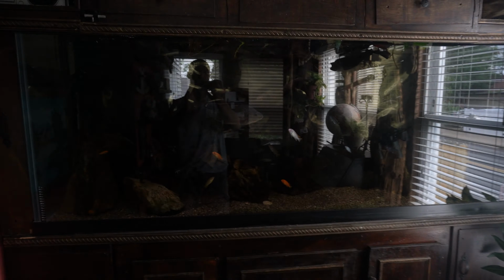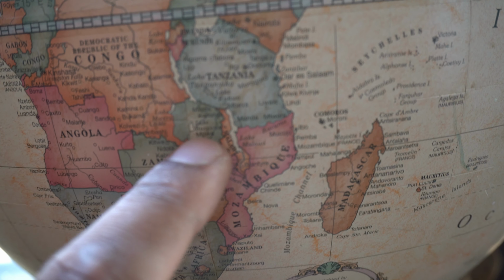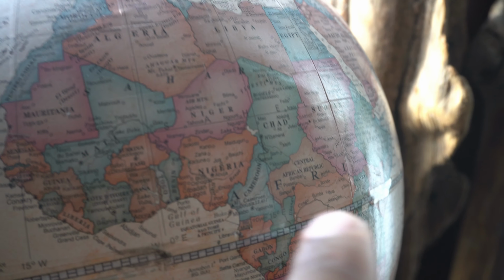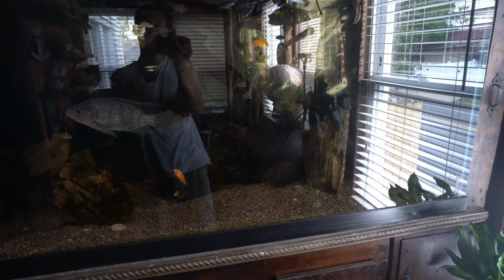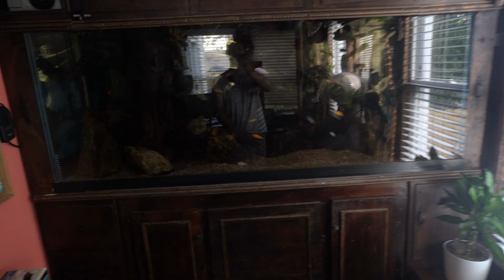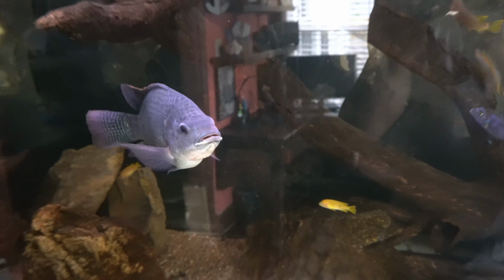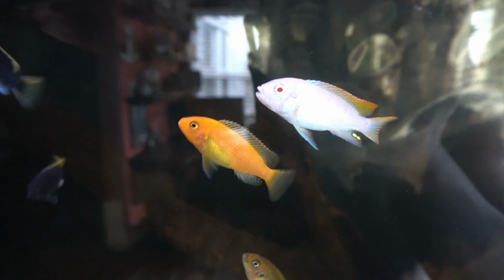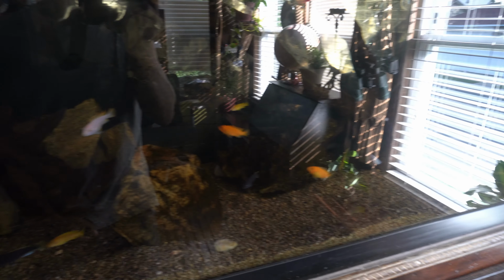The Reason Why African Cichlids Are The Most Colorful Of All Cichlids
Just A Thought I Had...